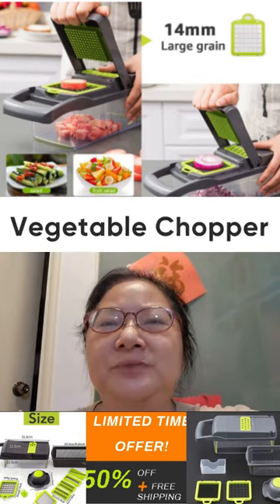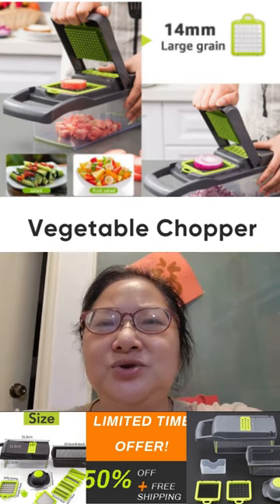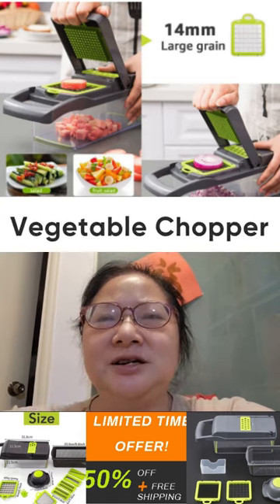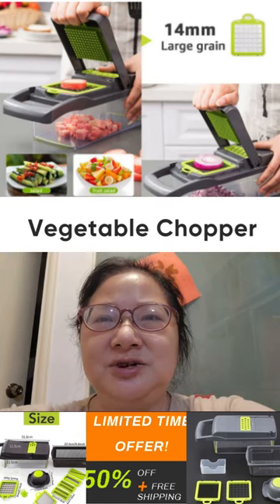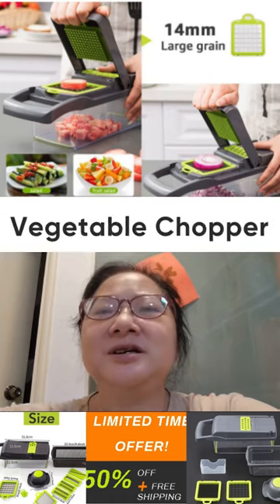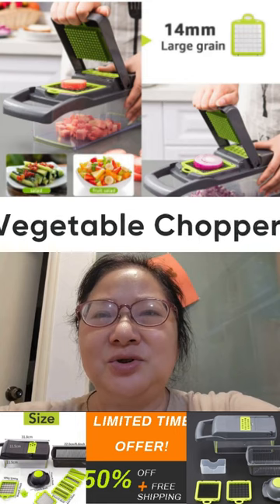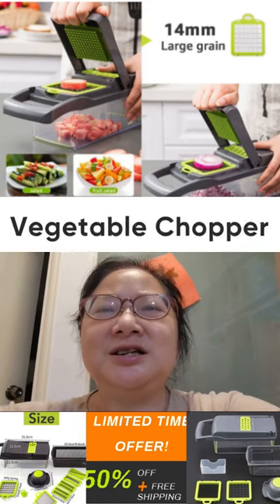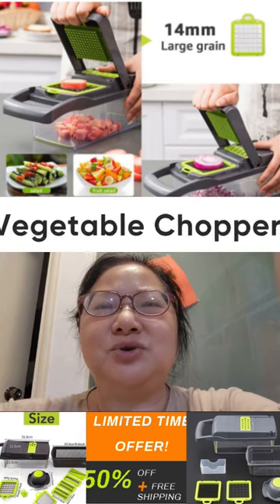Vegetable Chopper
The vegetable chopper revolutionizes kitchen tasks, efficiently and uniformly chopping vegetables to save time and effort. Its swift operation reduces prep time significantly, while ensuring precise cuts for consistent cooking and presentation. This indispensable tool is favored by both home cooks and professional chefs for its reliability and convenience.